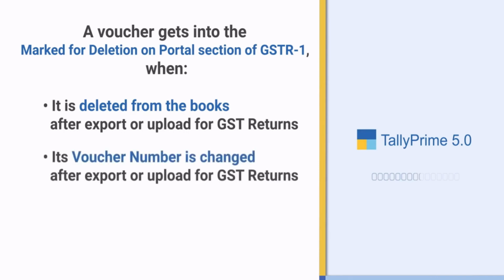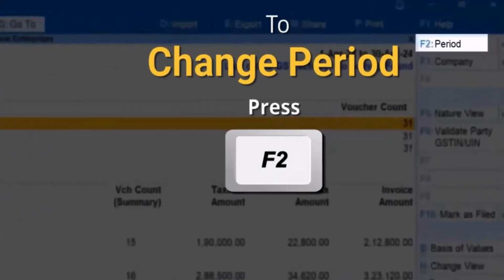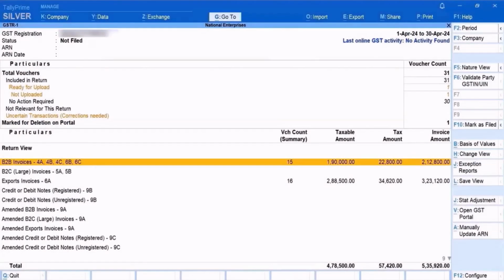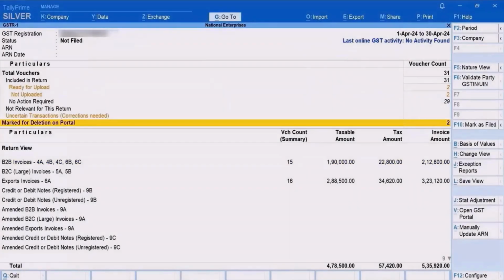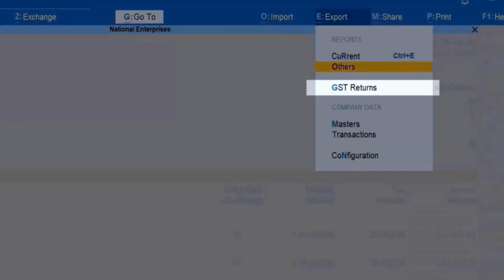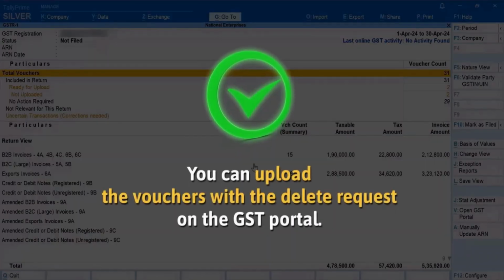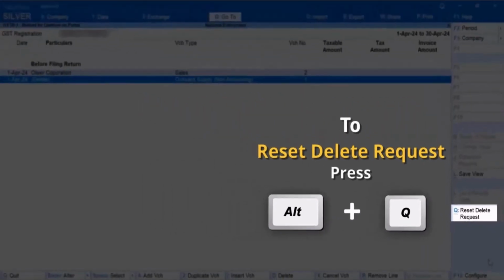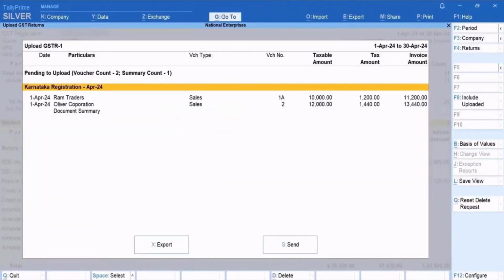How to Remove Vouchers Marked for Deletion on the Portal in GSTR 1 of TallyPrime? |4qs| Tally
In this video, we will show you How to Remove Vouchers Marked for Deletion on the Portal in GSTR 1 of TallyPrime.

How to View GSTR 3B with a breakup of ITC from the Current and Other Periods?